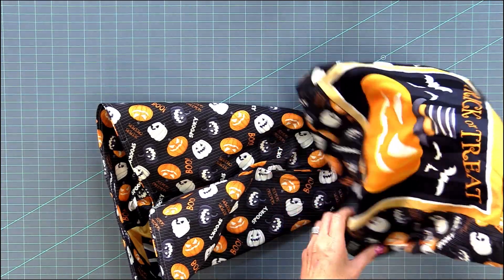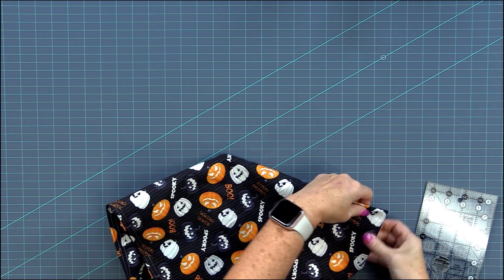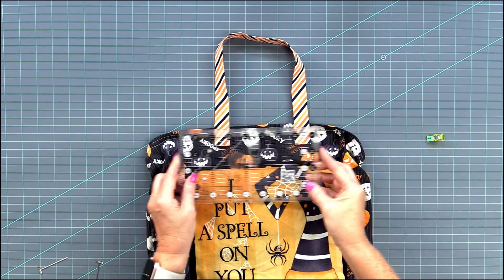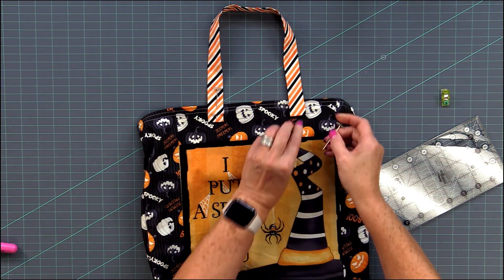Gudrun Demonstrates the Free Treat Bag Pattern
All you need is the Olde Salem Panel found below